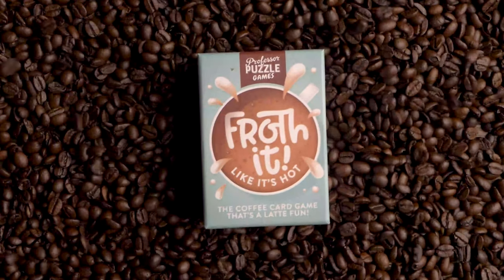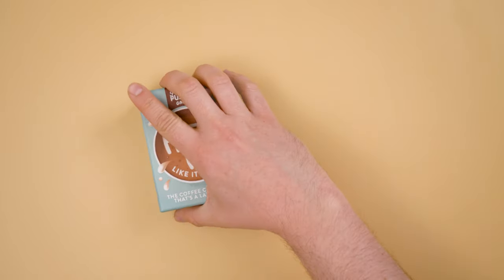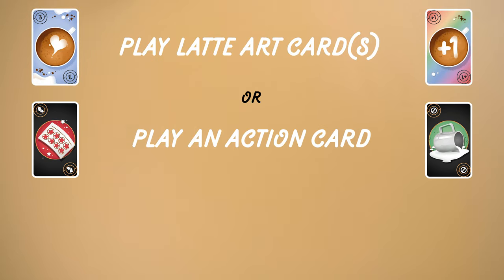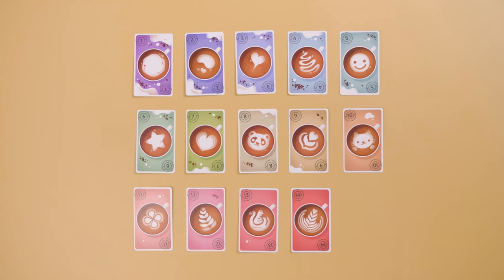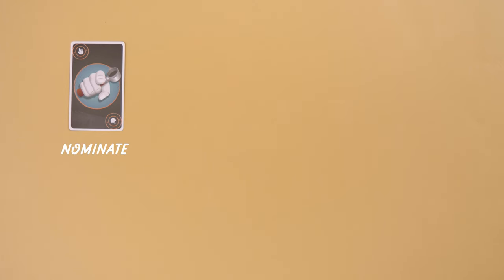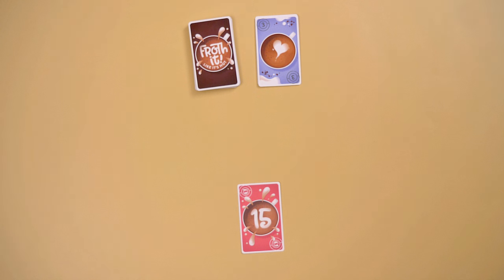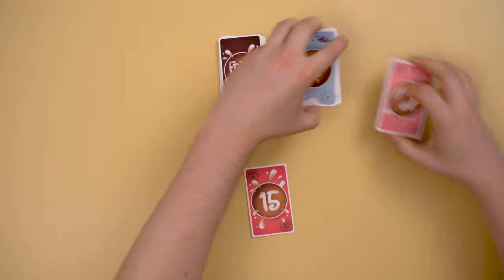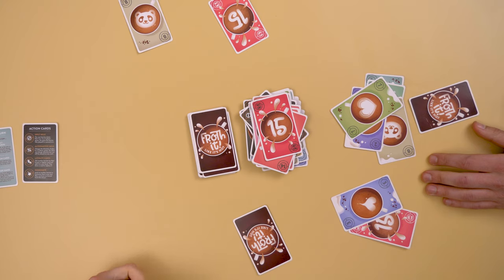Froth It - How To Play | GAME